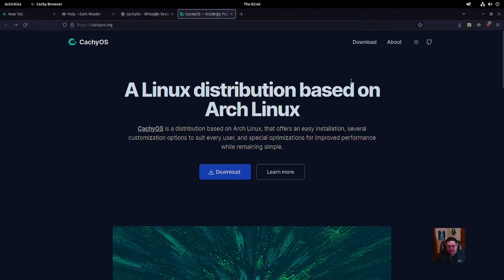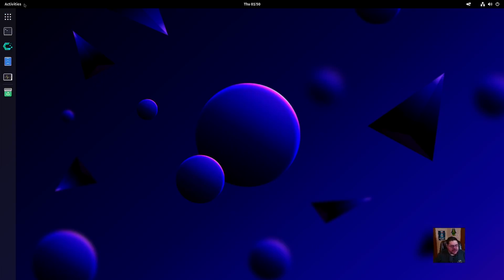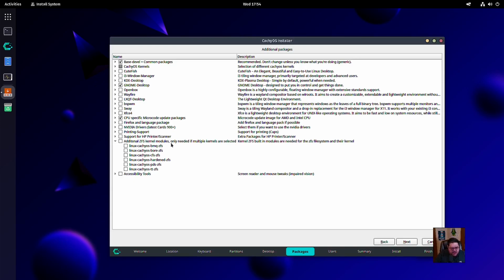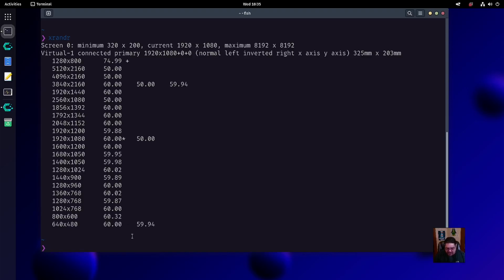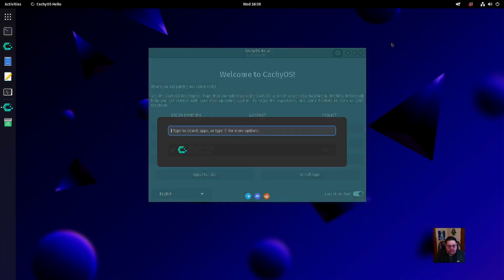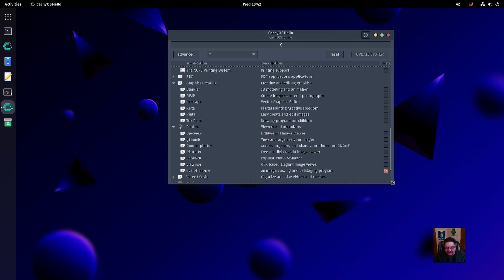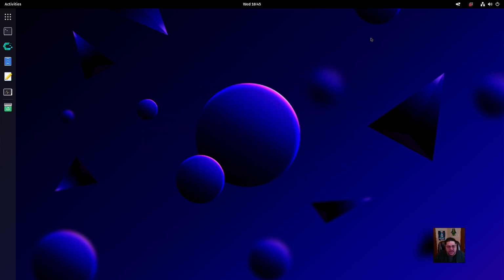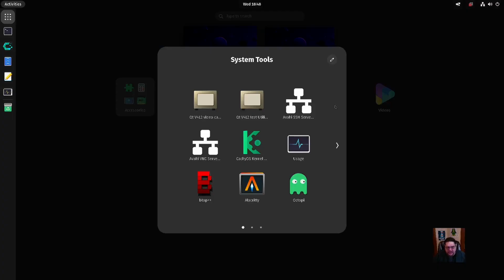CachyOs Re-Review Of New Features | Linux Install | The linux Tube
CachyOS is a distribution based on Arch Linux, that offers an easy installation, several customization options to suit every user, and special optimizations for improved performance while remaining simple.
The default Linux kernel is linux-cachyos which is heavily optimized and is using the BORE Scheduler..

### Download ###

### Channel Links ###